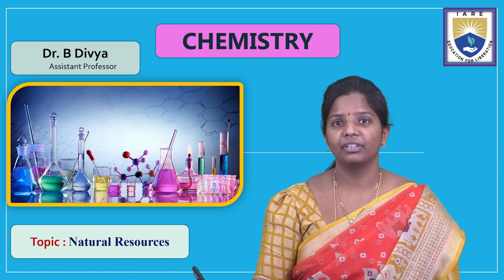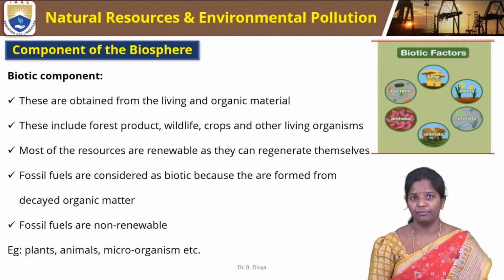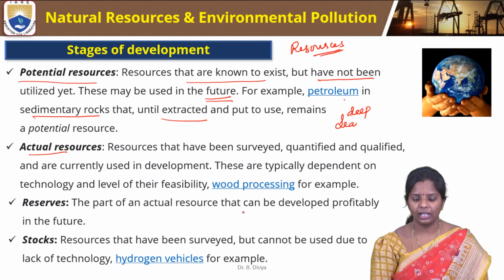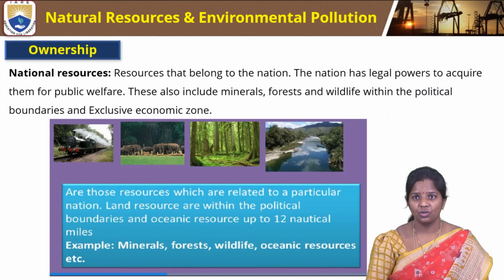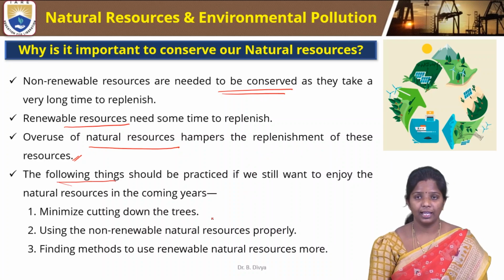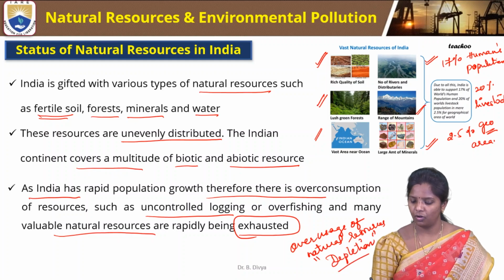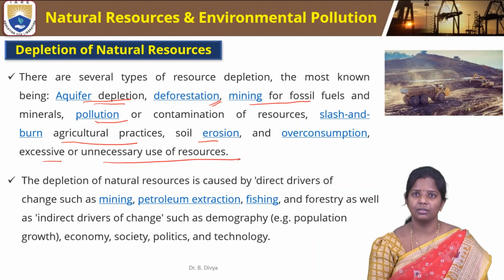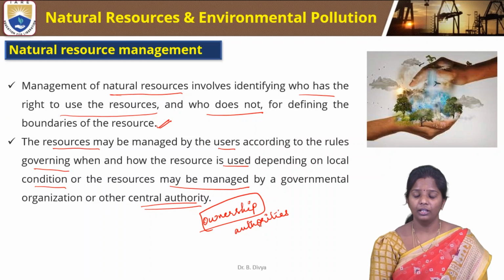Natural Resources by Dr. B Divya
Natural Resources by Dr. B Divya | IARE

Telangana, India.